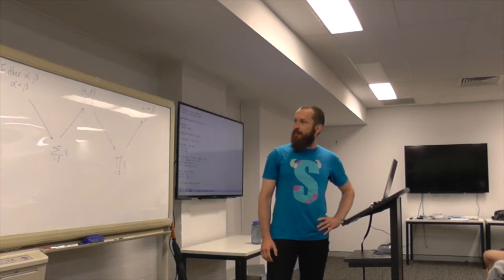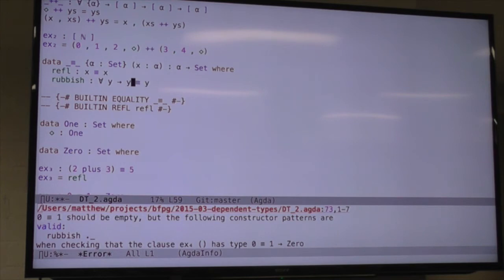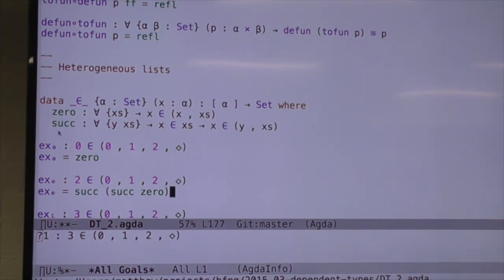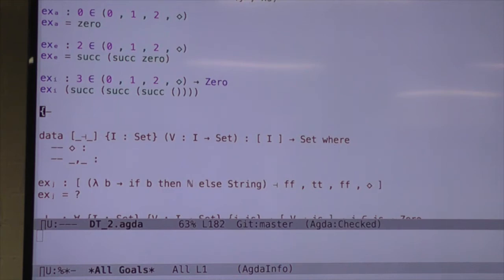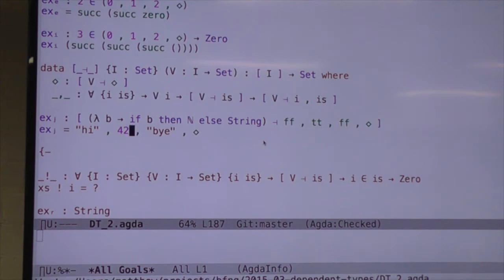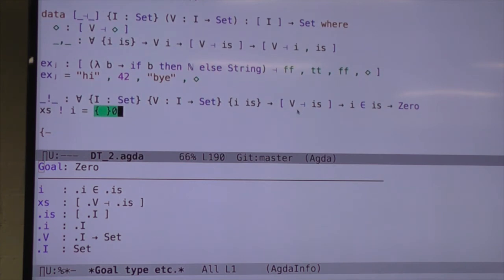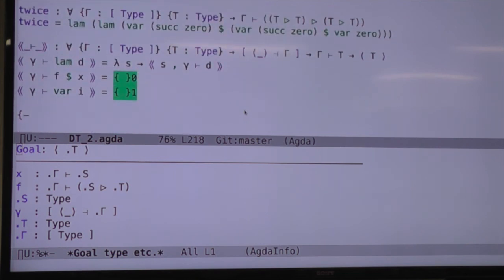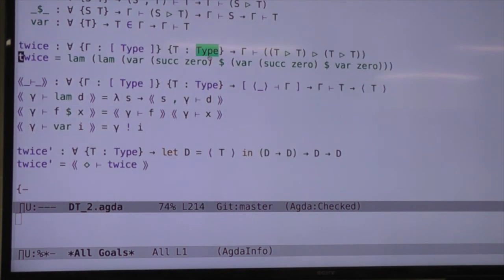Introduction to Agda, part 2 - Matthew Brecknell - BFPG 2015-04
Matt takes us through his final instalment of introducing us to dependent types in Agda.